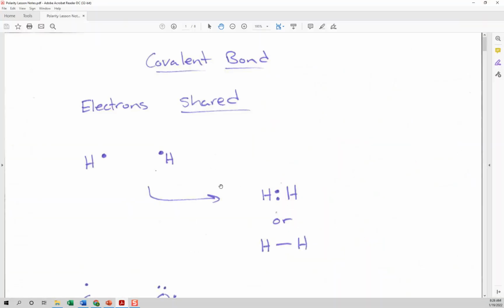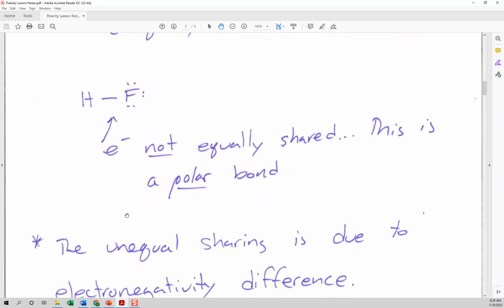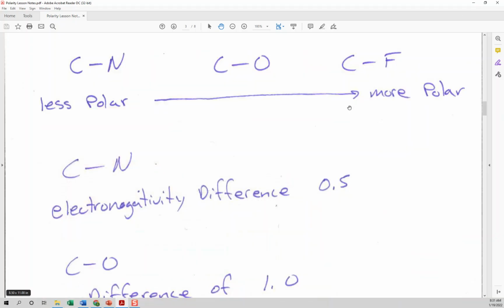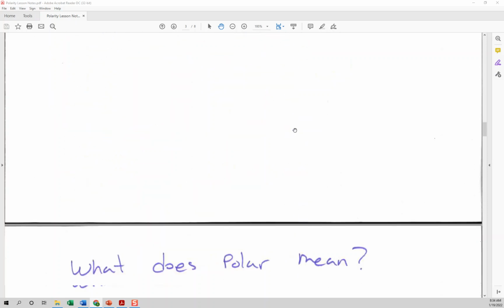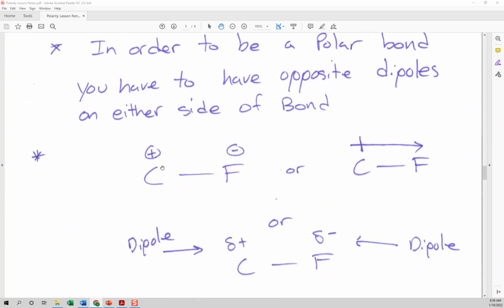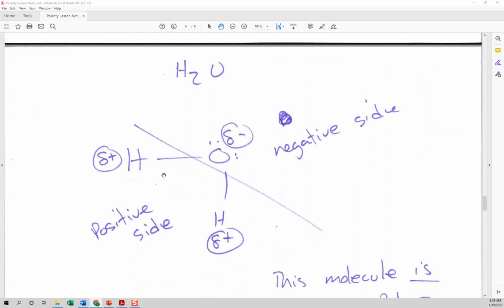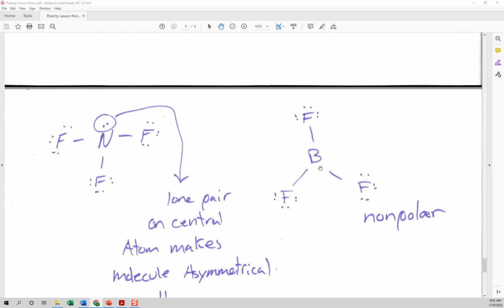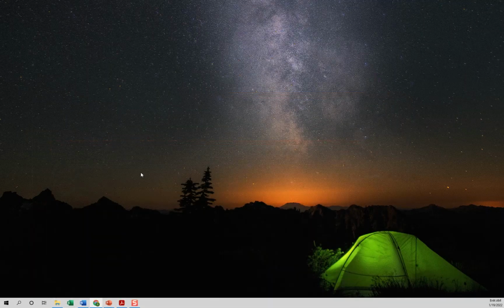Bond vs Molecular Polarity Video Lesson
What is a polar bond?
What is a polar molecule?